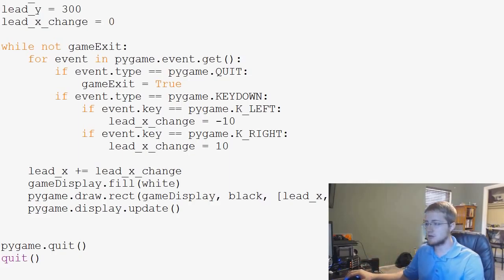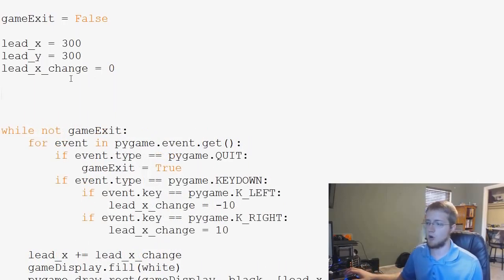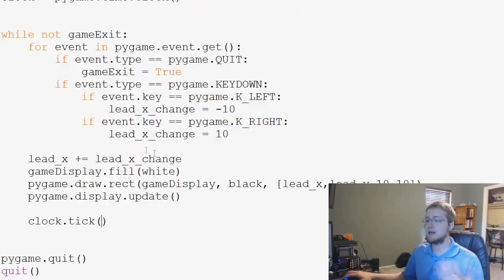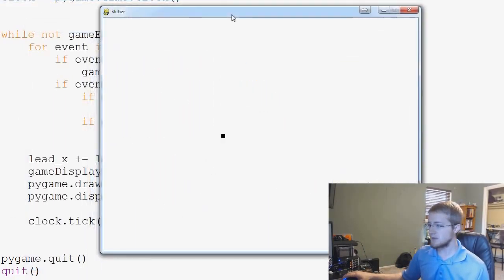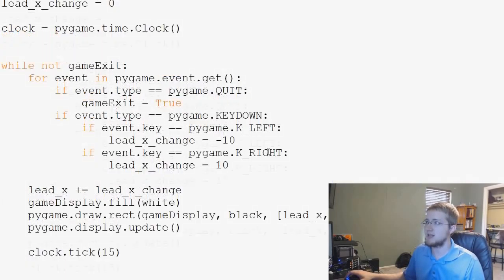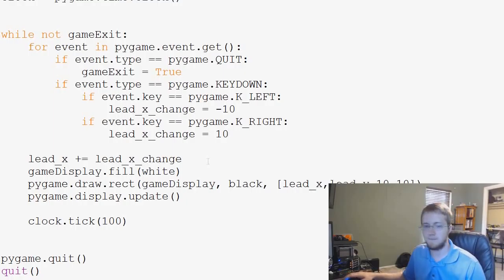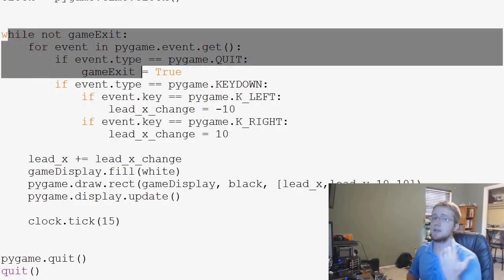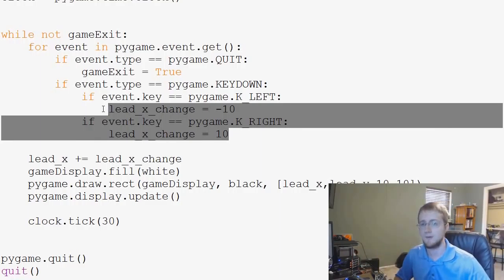Pygame Python Game Development Tutorial 9 Frames Per Second